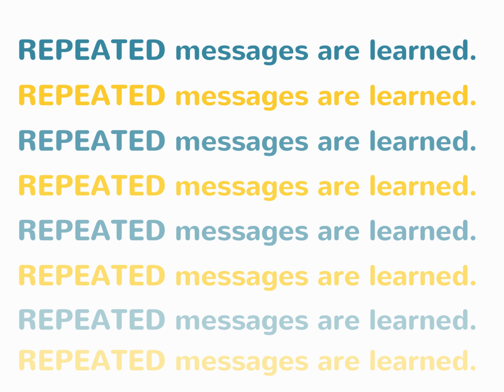7 Learning Design Principles for Online Classrooms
After teaching in college classrooms for twenty years (twelve of those years online), I have identified 7 Learning Design Principles that can help anyone make smart decisions when designing and creating online learning courses.

    The process of instructional design should be systematic.
    Evidence-based learning designs show, scaffold and sustain.
    Responsive design makes information available just-in-time.
    Instructional design decisions should be learning centered.
    Interleaved practice of new skills with new learning sticks.
    Repeated messages are learned.
    The process of instructional design should be iterative.